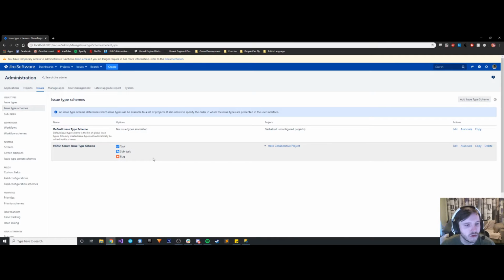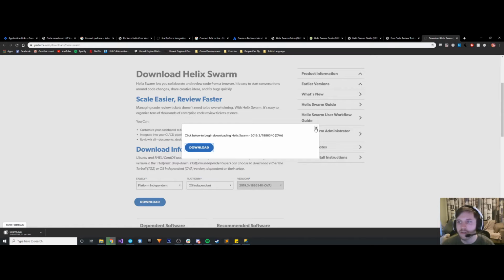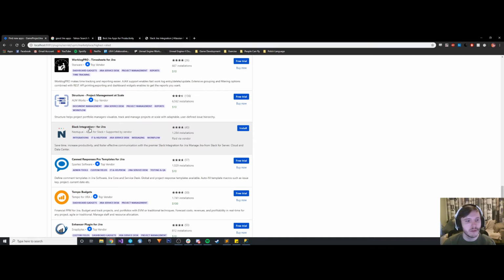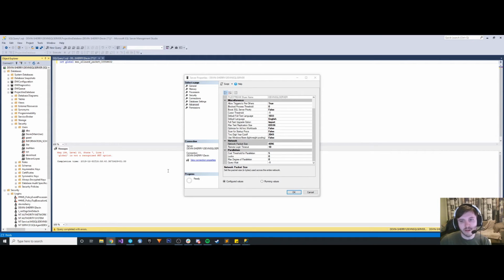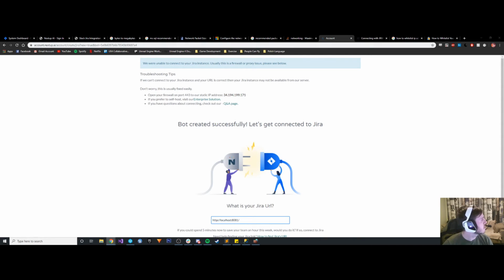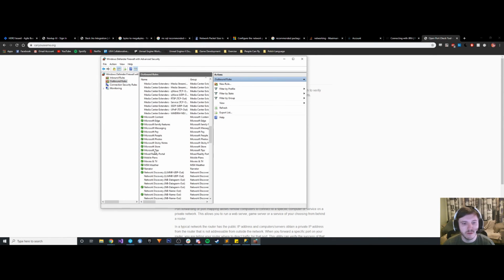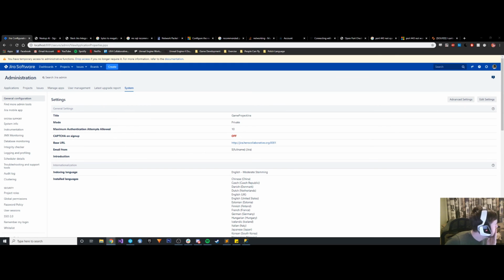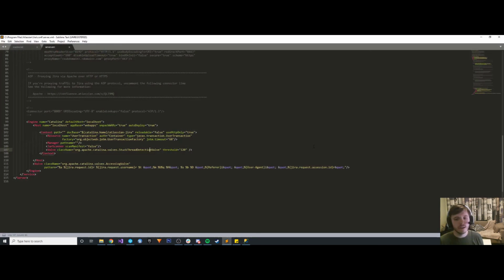UNREAL ENGINE 4 LIVE STREAM SERIES 11: JIRA CUSTOMIZATION AND PROJECT MANAGEMENT PART 01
In this live-stream, we accomplish just about nothing, but you get to see me fool around in Jira trying to figure out some stuff!